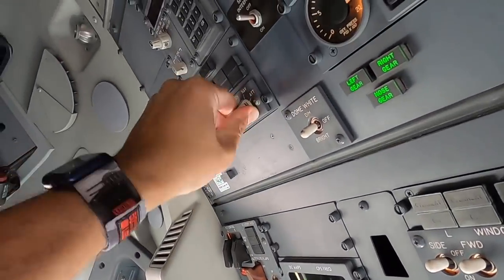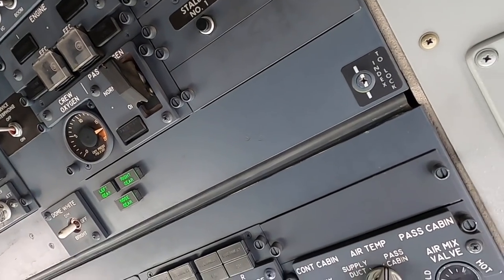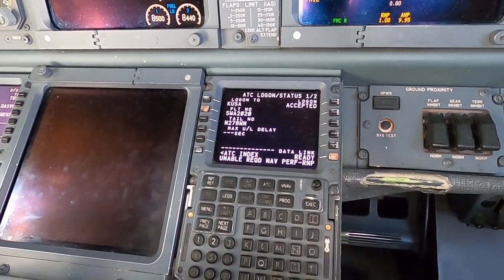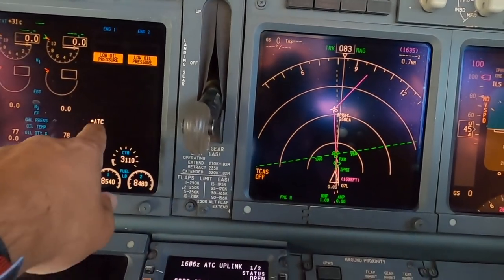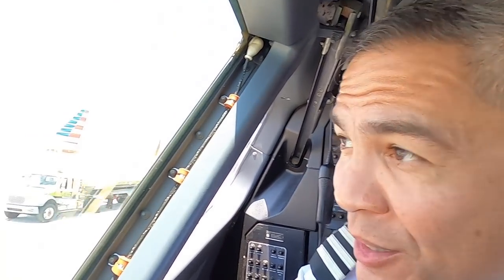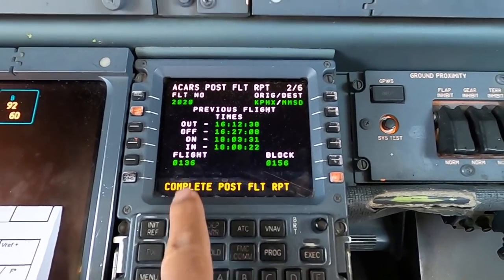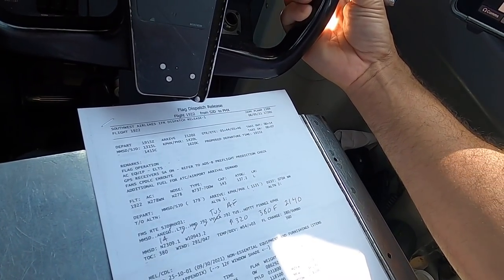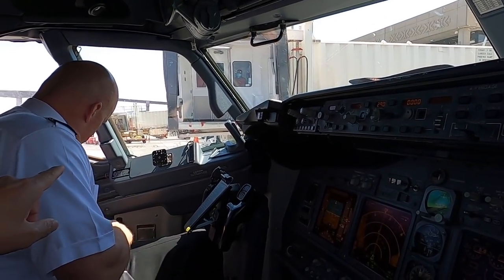Full B737 Cockpit Preflight | Advice from Captain Brent!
Full B737 Cockpit Preflight!  I’ll take you through a full preflight on my trip to Cabo.  We get a surprise when Sam and his family on their way to vacation.  Finally we get some great advice from Captain Brent on his thoughts about the future of the airline industry.

Hope you all enjoy it. Cheers!

Filmed with: GoPro 8 with the Media Kit. You can find a link to these items here:

Hot Logic Mini:

Aerial Content From: Storyblocks.com

*All videos on my channel are for entertainment and informational purposes only. It is not intended for flight instruction. * This is a personal vlog. Any views or opinions presented in this vlog are personal and do not represent those of people, institutions or organizations that the vlog owner may or may not be associated with in a professional or personal capacity, unless explicitly stated.